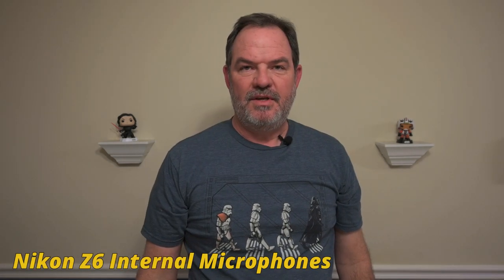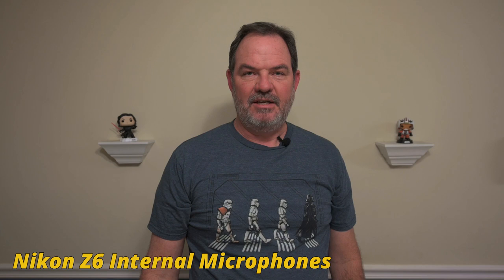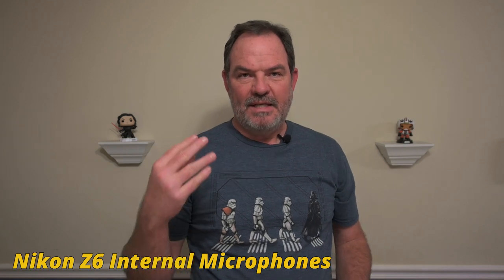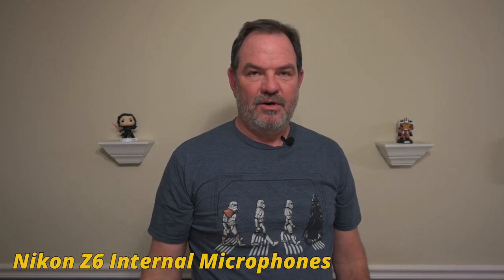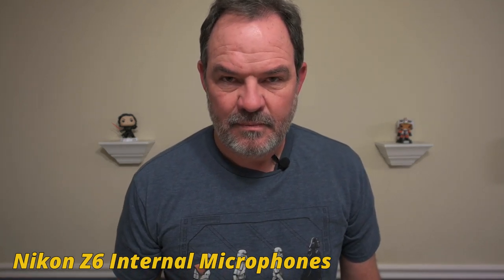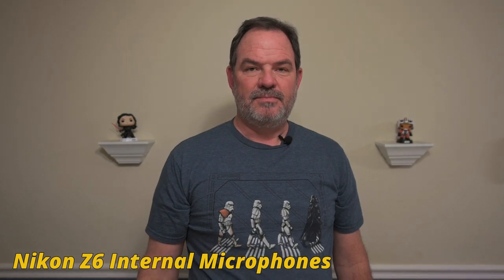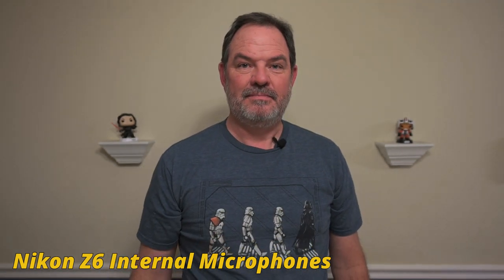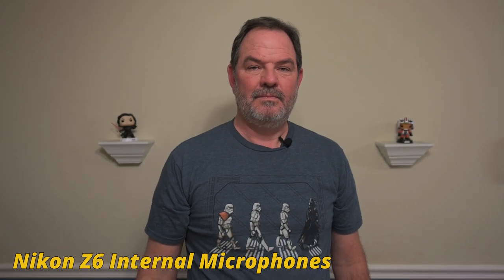Nikon Z6 Noisy F-Mount Autofocus and Mic Comparison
We compare three mics for how they sound and how much they pick up the noisy F-Mount lens Autofocus on my Nikon Z6.

Mics compared

Nikon Z6 Internal Mics

Rode VideoMicro

BOYA BY-M1